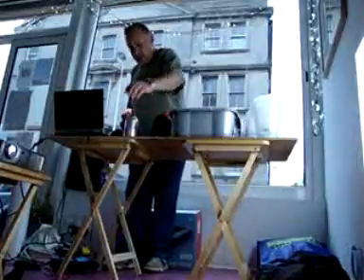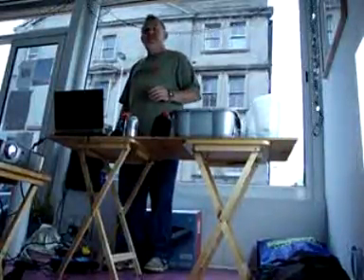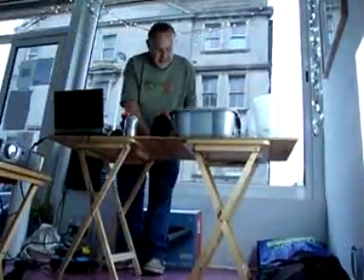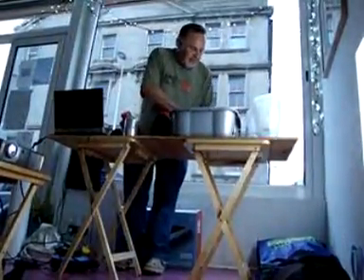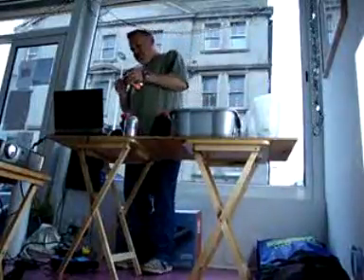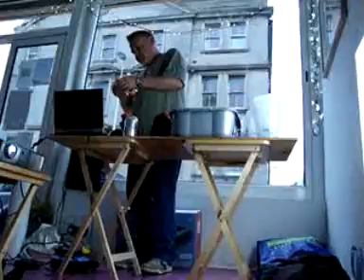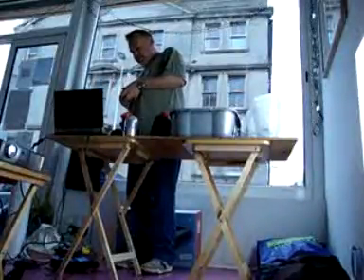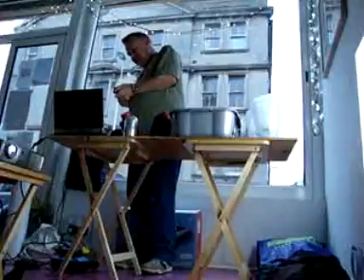Andy's film developing demo Mobile clip6